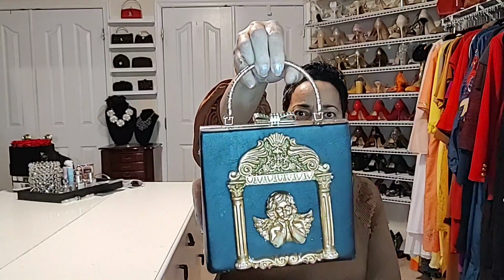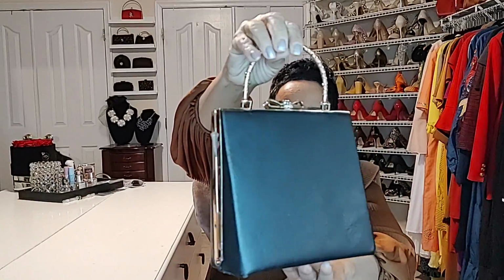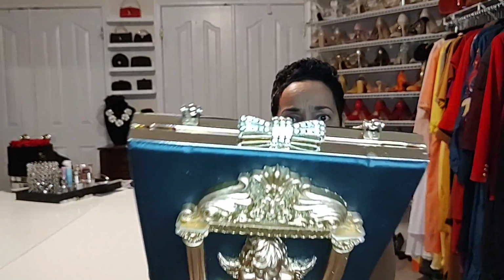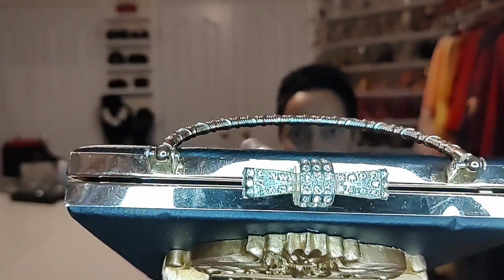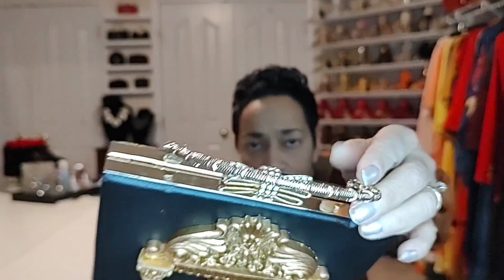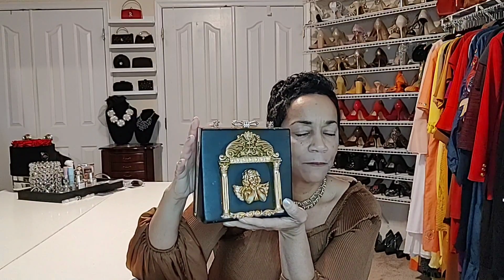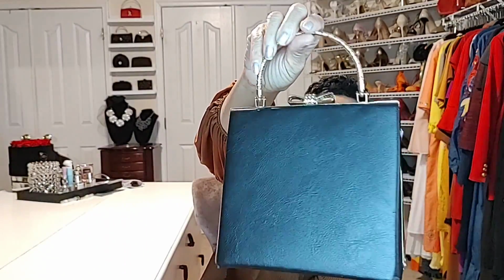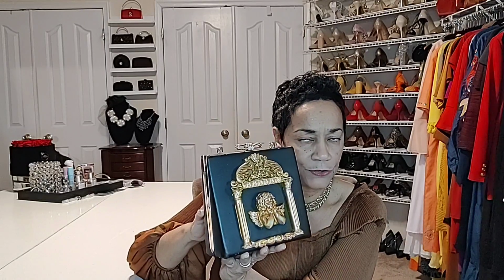Cato Tour | Bazaar Shopping & Tips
Hi Everyone!

Post video update:  I explored this bag a bit more and found others for sale on different sites.  However, I still question the installation as it feels less manufactured and more DIY.  Regardless, I love it and glad I found it.

Today's video includes a tour at Cato Fashions.

I encourage you to explore a variety of spaces for unique finds. An interesting bag or grand piece of jewelry can elevate and add interest to the most basic outfit.

Market Bazaar
10901 Hull Street

Happy Exploring!